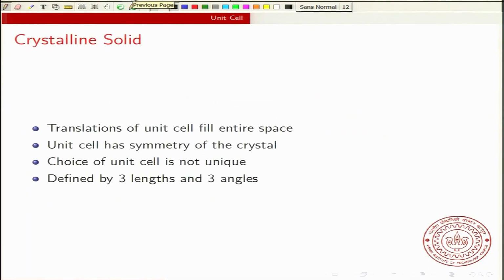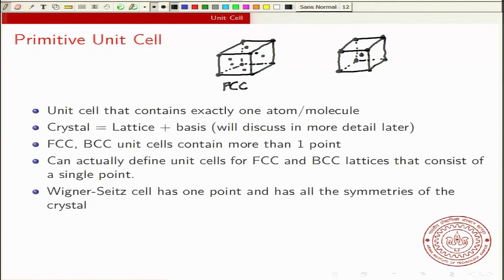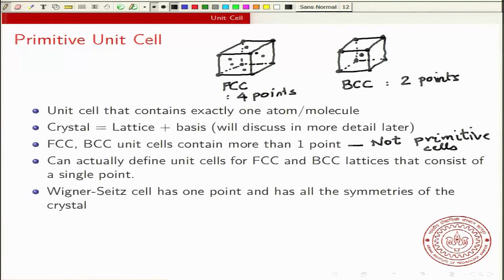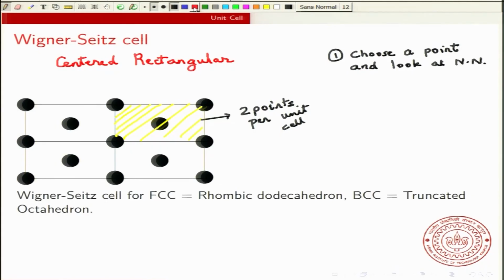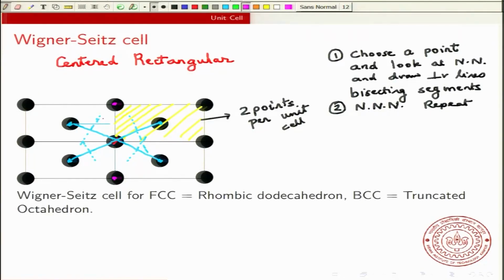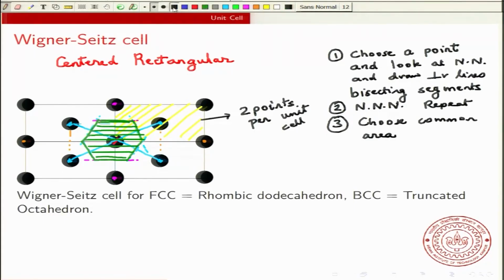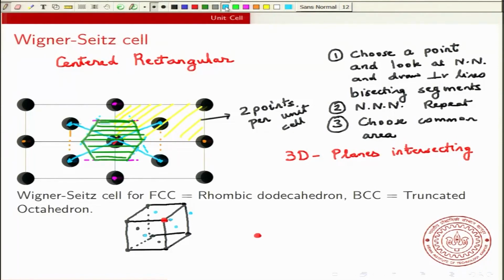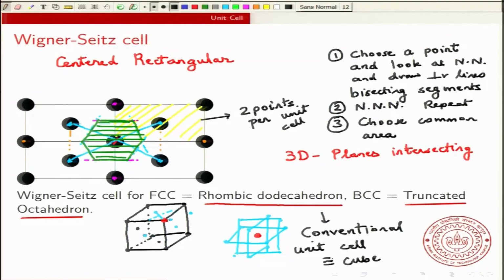Conventional Unit Cell & Primitive Unit Cell